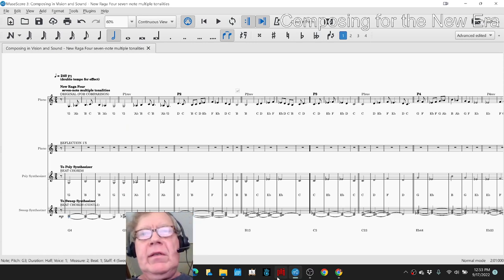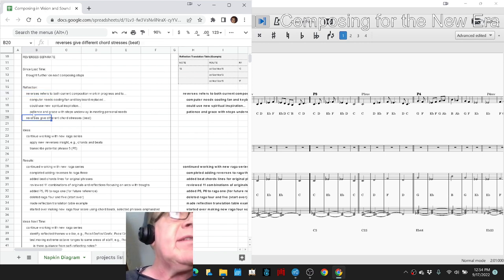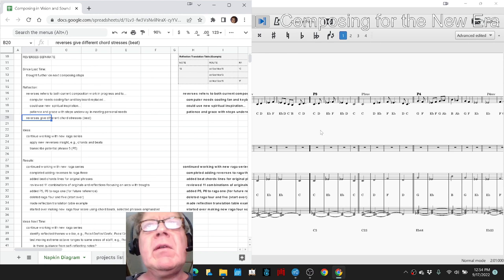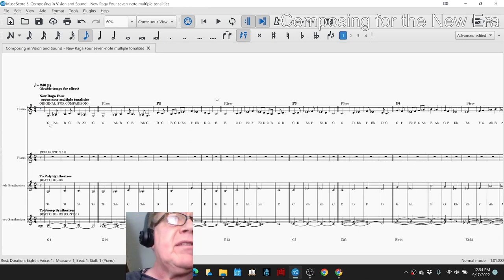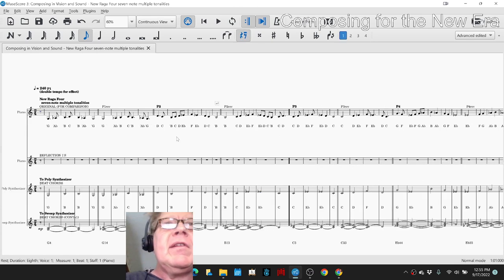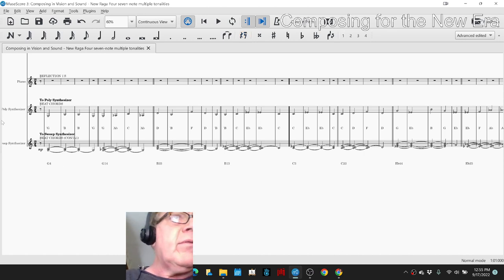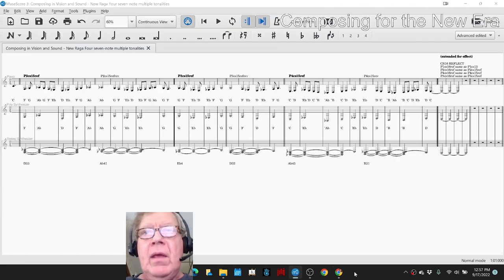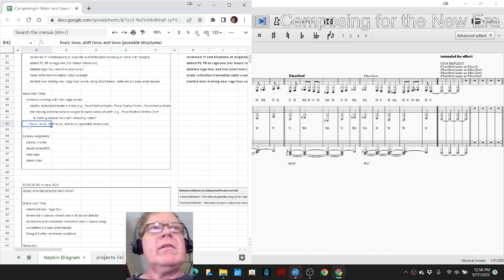Composing in Vision and Sound 34 REVERSES SEPARATE Stream Highlight 17 Sep 2022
new raga four is completed